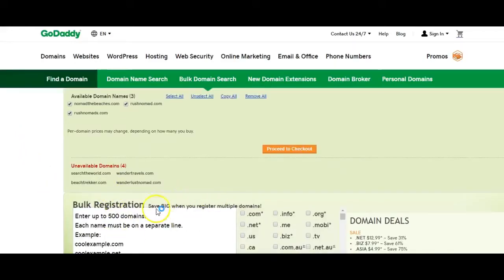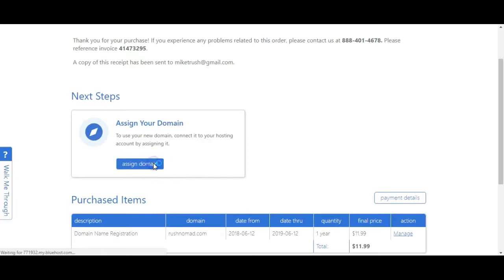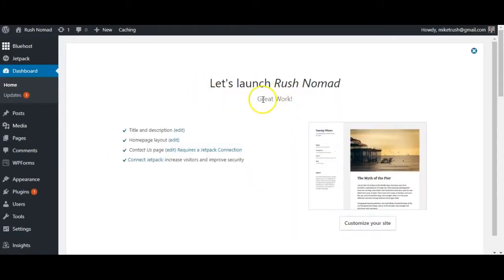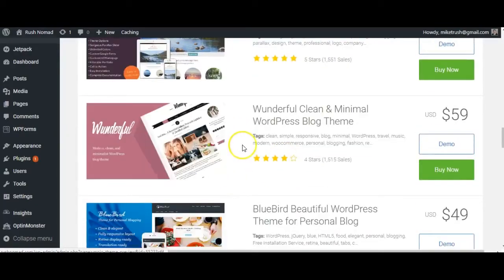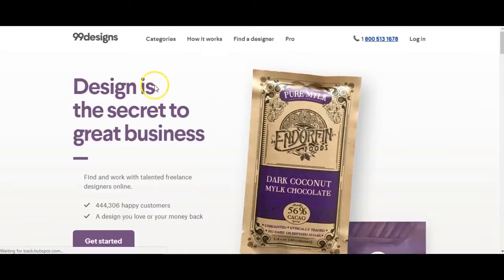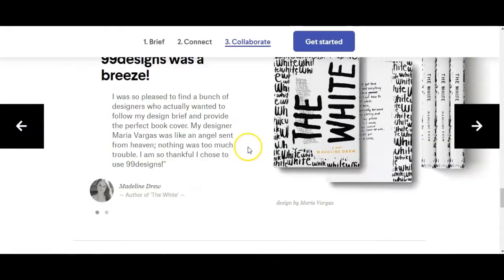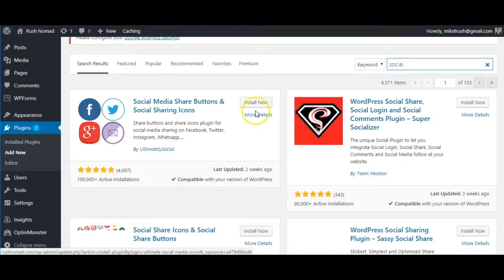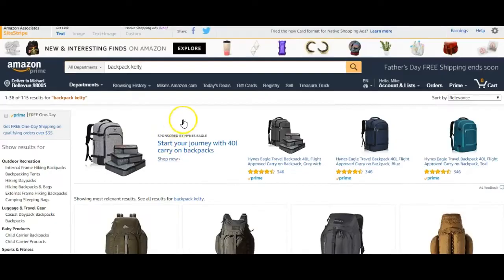How To Start A Travel Blog [FREE Guide In Description]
How to start a travel blog within an hour or less. Here's a FREE guide to help you out

With 7 easy steps you'll learn how to:
- Go here to start your travel blog and get great hosting!
1. How to pick out a name
2. Set up your blog
3. How your blog works
4. Use themes
5. Get a logo
6. Top Plugins
7. Make Money!

HAVE FUN!!

Happy Blogging!